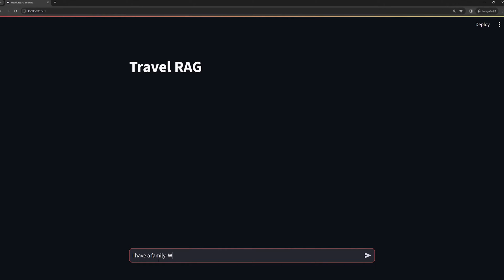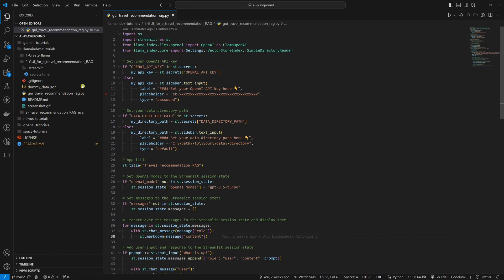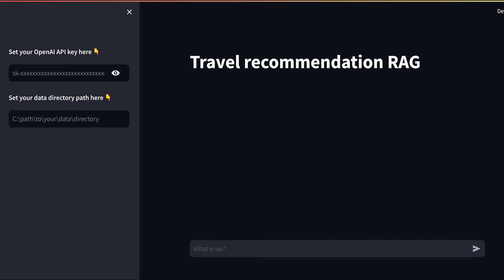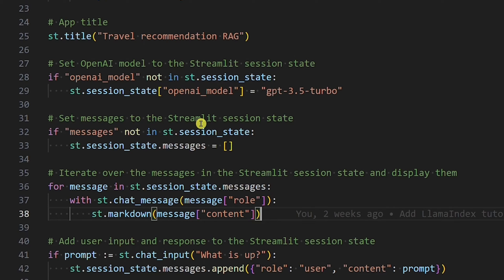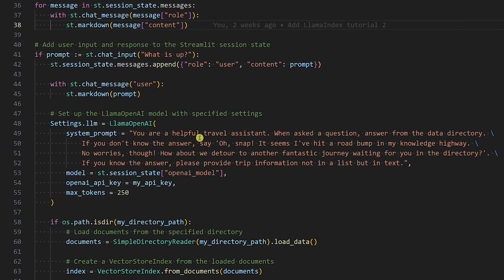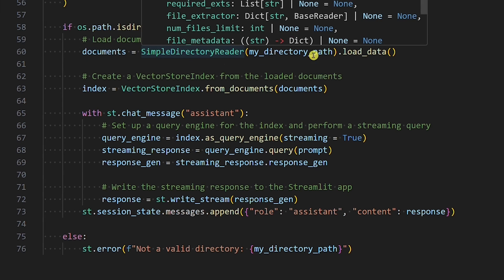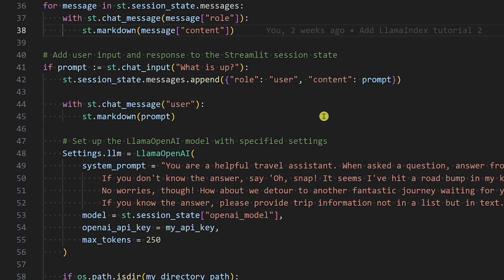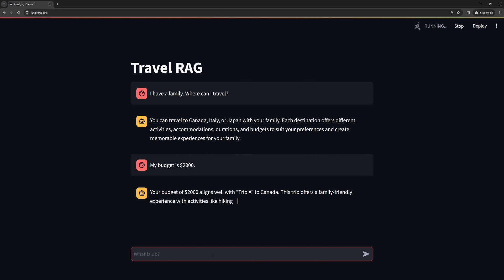How to build Streamlit GUI to chat with Travel Recommendation RAG🚀: Python — LlamaIndex #2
In today’s tutorial, we're going to build a Streamlit graphical user interface so that we can chat with a travel recommendation RAG using LlamaIndex with an OpenAI model. I'll show you an example in Python.

🎞️ Timestamps 🎞️
00:00 – Intro
00:15 – Code for this tutorial
00:30 – Install LlamaIndex and Streamlit
00:34 – Set environment variables
01:07 – App look if env variables provided vs. not provided
01:43 – App title and Streamlit session state explained
02:14 – Get the user's question, append it to the state and display it
02:29 – Set OpenAI model parameters
03:14 – If statement explained
03:24 – Load documents and create a vector index
03:44 – Perform a streaming query
04:05 – Get the assistants's answer and append it to the state
04:21 – Run the Streamlit app
04:54 – Outro